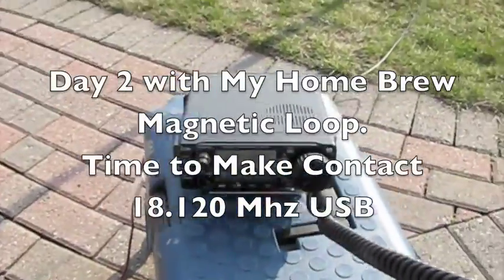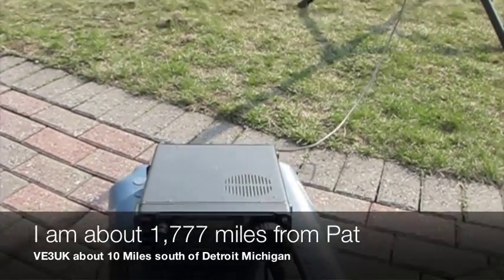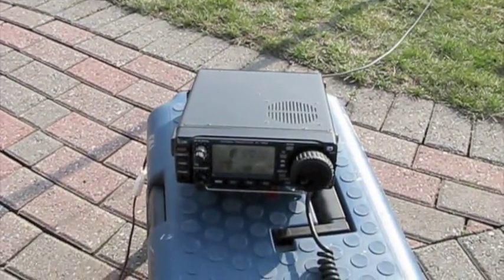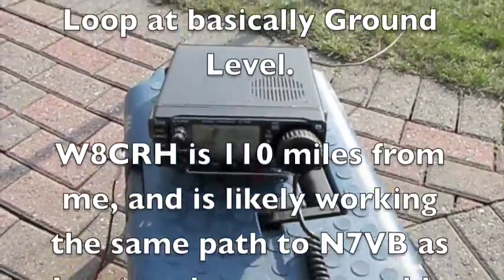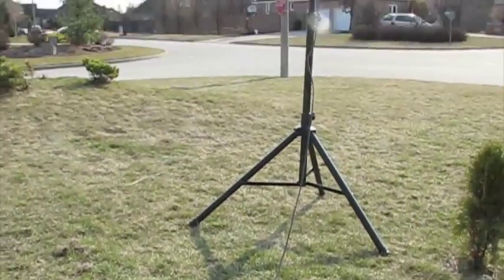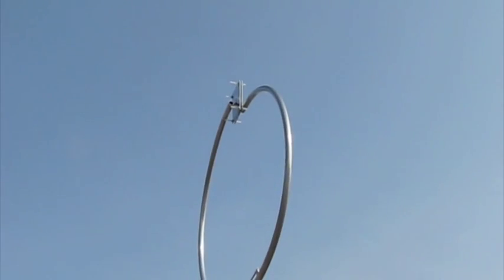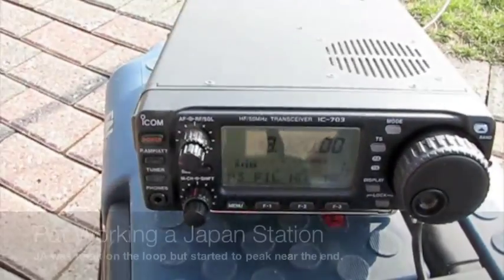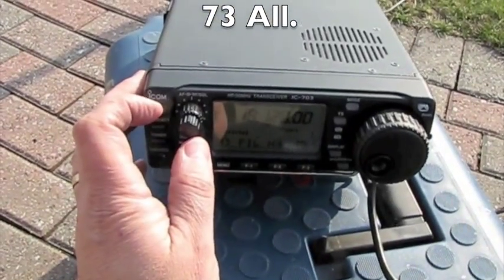Magnetic Loop Antenna QSO on 17M QRP 10W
This is my second day with my home brew magnetic loop. Since the last video, I basically completed the gamma match. I still have to work on the capacitor as tuning it is now the weak link.

In this video, I made contact with a station in Washington state about 1,800 miles from me. The interesting, but not so obvious thing that occurred was the comparison by Pat in Washington of my signal to Steve's signal. Steve and I are basically in the same geographical location and therefor the same distance from Pat, yet my signal was as strong as Steve's.   Please note that Steve was using a Hex Beam and I was using my Magnetic Loop. I don't know how high above the ground Steve's beam is, but I assume that it is up higher than my Loop which was just perched on top of a 6 foot PA (speaker) stand.

WHO SAID LOOPS DON'T WORK?

Thanks and please keep the comments and suggestions coming.

73

Bob VE3UK